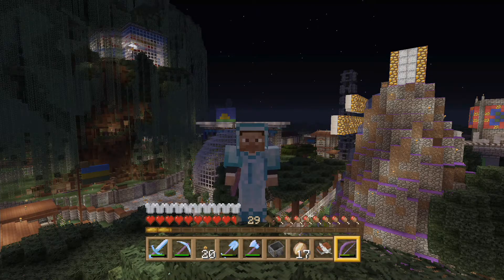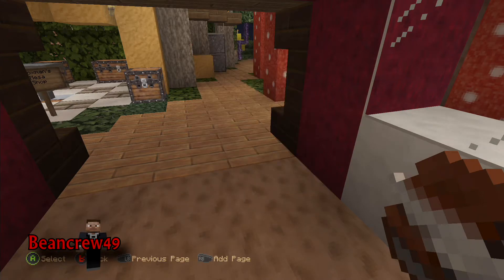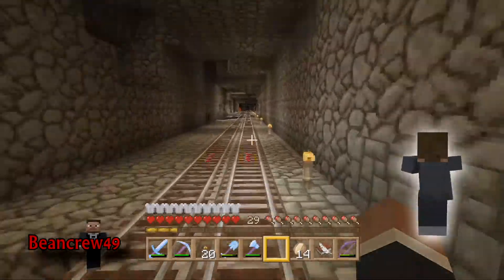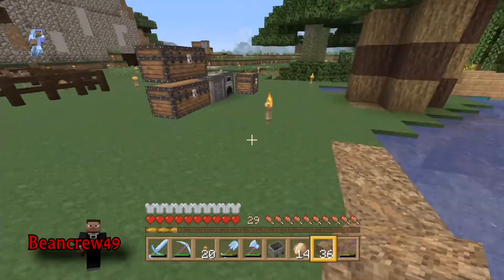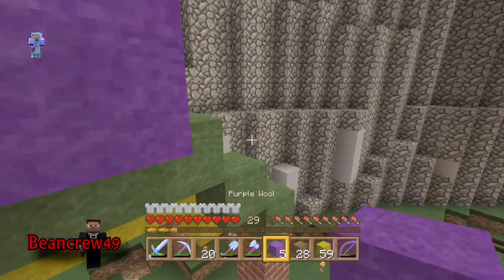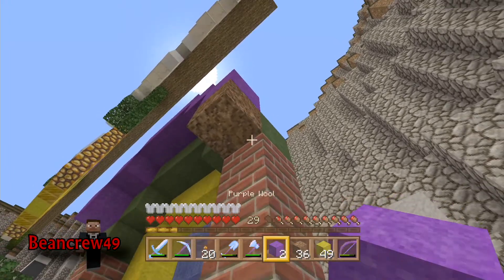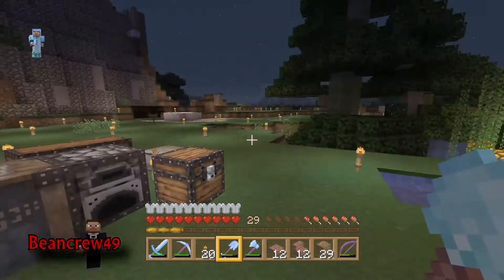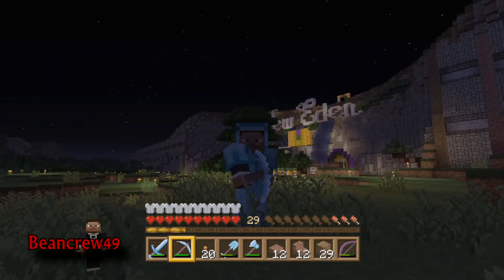Gaia Community Server Episode 135 - Back In The Swing - Minecraft XBOX One - Beancrew49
It's like we never left. I'm getting back in the swing of this Gaia thing!

What is the Gaia Server?

Good question. What happens if you take 8 people, all with different ideas of how to run a community server, and give them their own nations, on the same map. A community server on steroids is what it is.

This server is open to anyone with the gumption to join. New players have 8 different nations to choose from, all with different rules, regulations, and attitudes. Find out with nation suits you best and hop in to some fun in the Gaia sun. It's Minecraft community working on full tilt.

I hope you enjoyed. Join Beancrew49's party on XBOX One if you wish to participate.